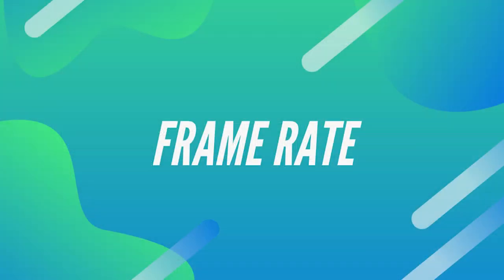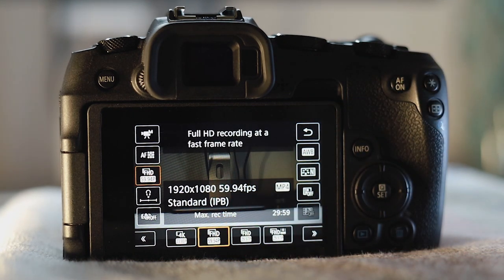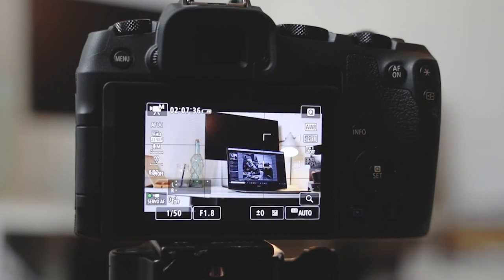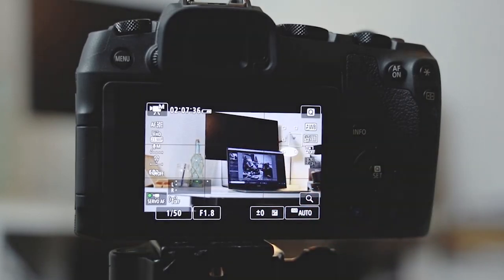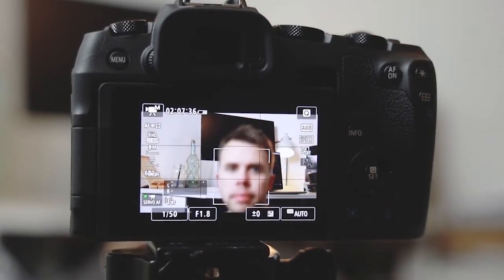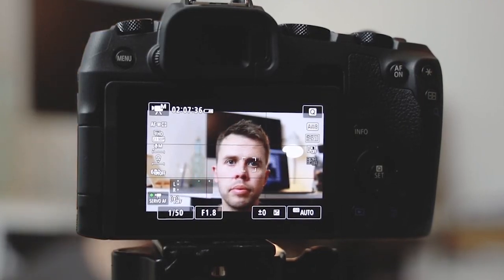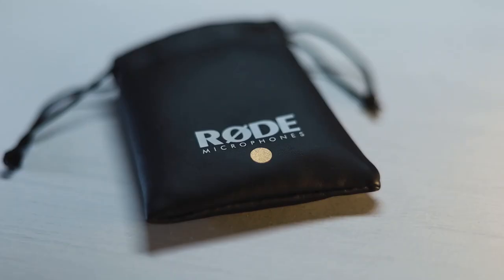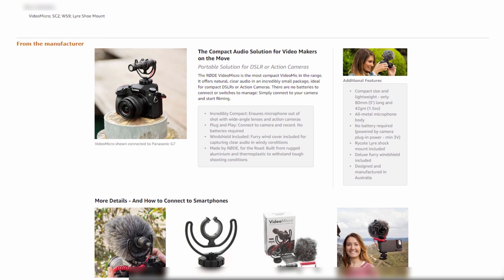How To Setup Your Canon Camera For Better Filmaking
Learn How To Set Up Your Canon Camera For Better Filmaking, so that you can create the cinematic film look..

BEST STABILISED LENSES FOR VIDEO (GOOD VALUE)

FOR CANON EF-S OR ASPC SIZED SENSOR:
UK or Europe - Canon 18MM - 135MM
USA - Canon 18MM - 135MM

FOR CANON EF OR FULL FRAME CAMERAS:
UK - Canon EF 24-105mm Lens ( Great Value )

FOR CANON EOS RP, EOS R, EOS R5 OR EOS R6
UK or Europe - Canon RF 24-105mm L Glass Lens
USA - Canon RF 24-105mm L Glass Lens

MY GEAR:
CAMERAS: